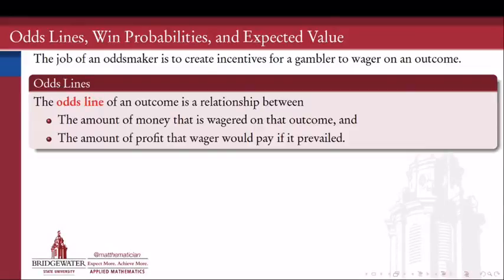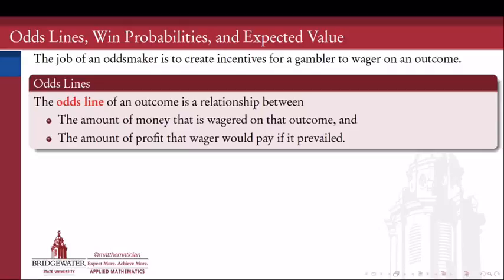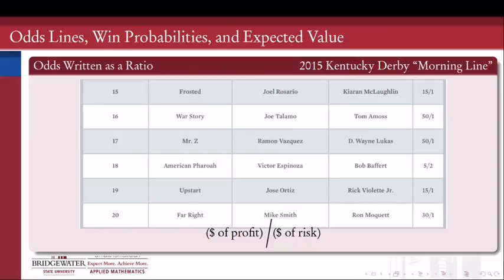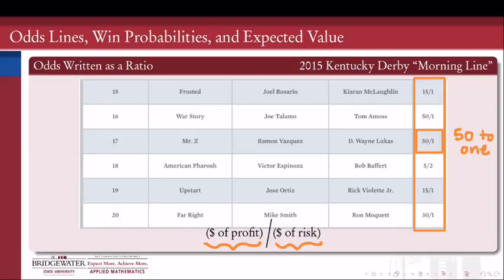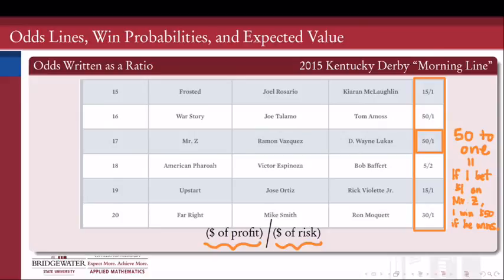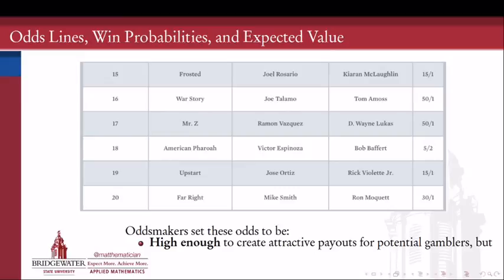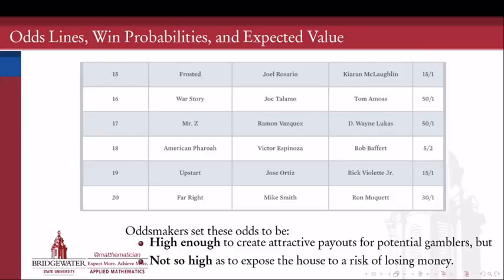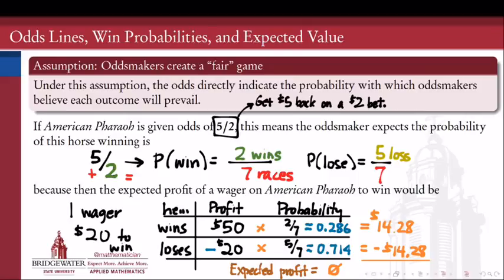Horses, Presidents, and Reading Odds Lines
3/24/16 How to read an odds line, and what we can assume about how odds are set (assuming the oddsmakers are aiming for a fair play). Examples include 2015 Kentucky Derby and 2016 presidential election.